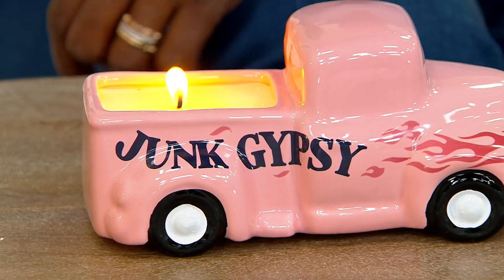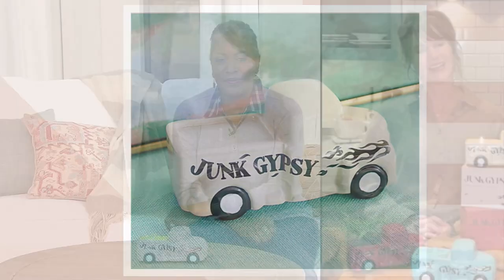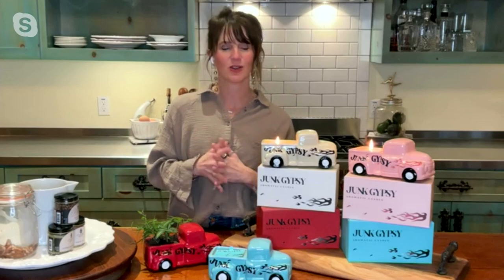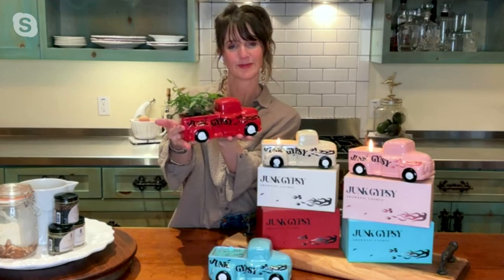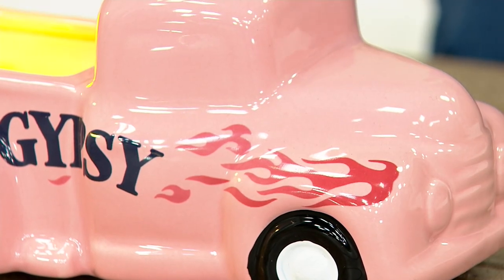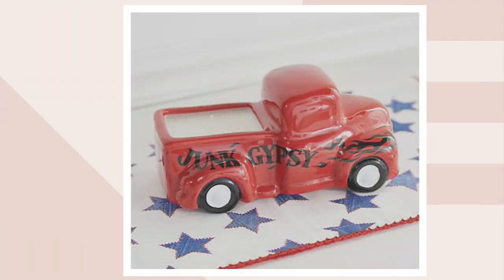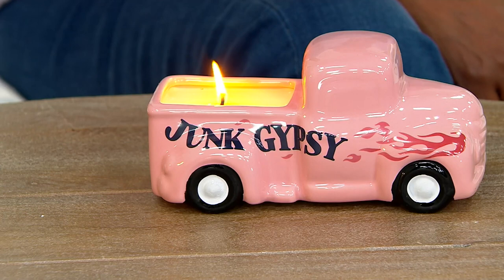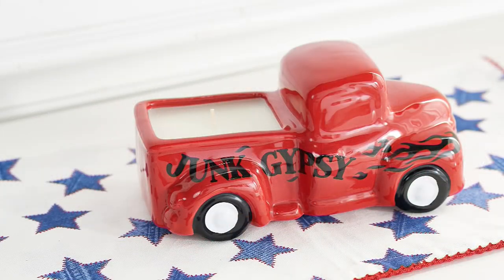Junk Gypsy 9oz Ceramic Vintage Truck Candle on QVC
This cute little candle is fashioned into a ceramic vintage truck. Enjoy the soothing vanilla cashmere scent and provide a warm, inviting atmosphere for friends and family to gather. From Junk Gypsy.